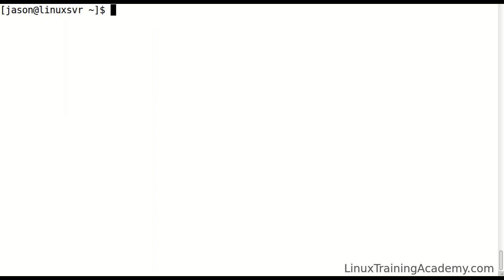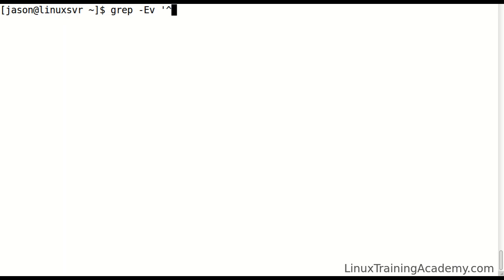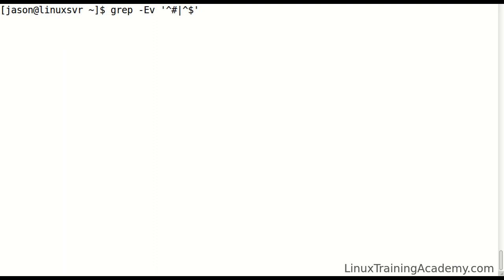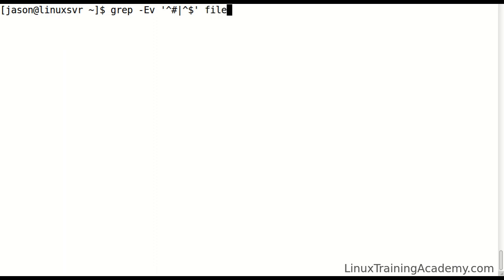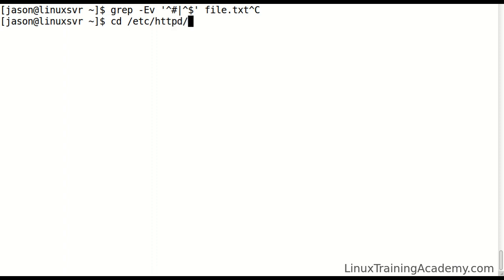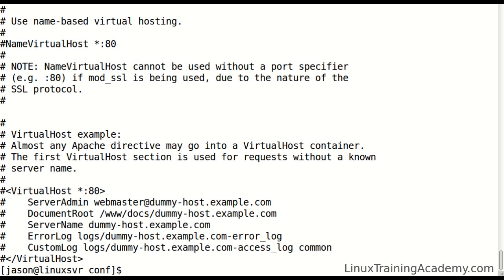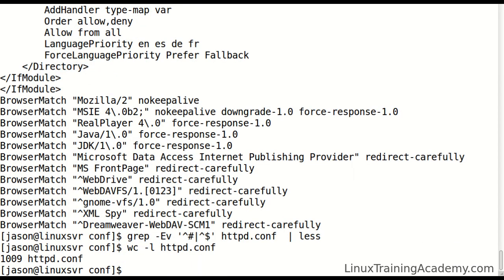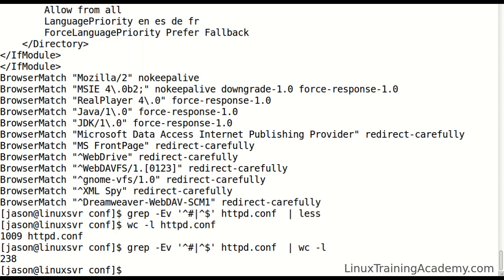CLKF Course: Strip out Comments and Blank Lines with Grep (Linux/Unix)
Use the following grep command to strip out comments and blank lines

$ grep -Ev "^#|^$" file

The -E options enables extended regular expressions.  This allows us to use the pipe to represent the "or" condition in our pattern.  The -v option inverts the match meaning that grep will only print lines that do not match our search pattern.  The "^#" pattern matches all lines that begin with a pound sign (#) while the "^$" pattern matches all the blank lines.

[jason@linuxsvr etc]$ head /etc/sysctl.conf
# Kernel sysctl configuration file for Red Hat Linux
# For binary values, 0 is disabled, 1 is enabled.  See sysctl(8) and
# sysctl.conf(5) for more details.

# Controls IP packet forwarding
net.ipv4.ip_forward = 0

# Controls source route verification
net.ipv4.conf.default.rp_filter = 1
[jason@linuxsvr etc]$ grep -Ev '^#|^$' sysctl.conf
net.ipv4.ip_forward = 0
net.ipv4.conf.default.rp_filter = 1
net.ipv4.conf.default.accept_source_route = 0
kernel.sysrq = 0
kernel.core_uses_pid = 1
net.ipv4.tcp_syncookies = 1
net.bridge.bridge-nf-call-ip6tables = 0
net.bridge.bridge-nf-call-iptables = 0
net.bridge.bridge-nf-call-arptables = 0
kernel.msgmnb = 65536
kernel.msgmax = 65536
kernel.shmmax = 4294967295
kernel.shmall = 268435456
[jason@linuxsvr etc]$